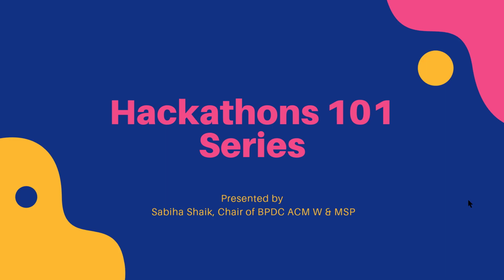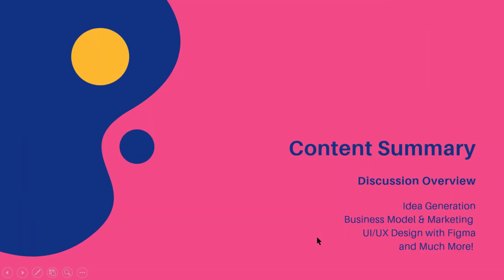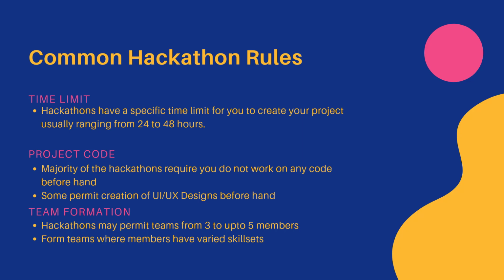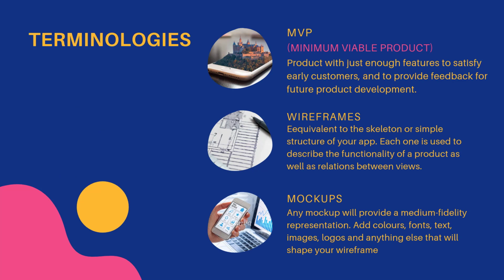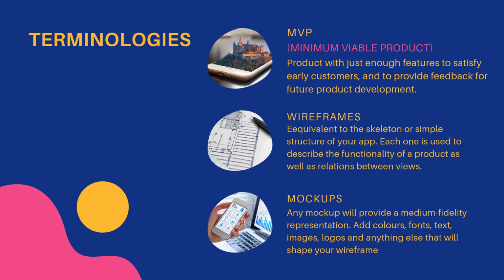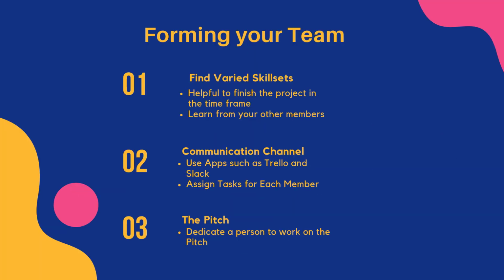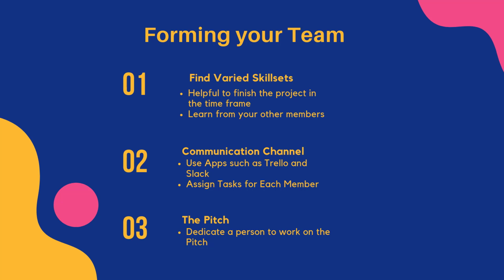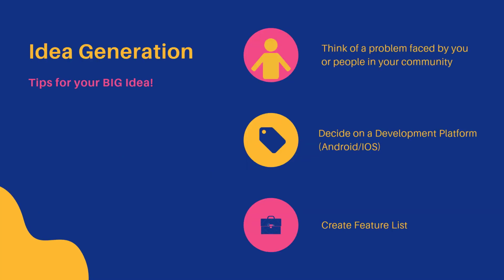Hackathon 101 Series: Hackathon Overview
The first video of this series goes through general information about Hackathons, team formation, terminologies and idea generation.